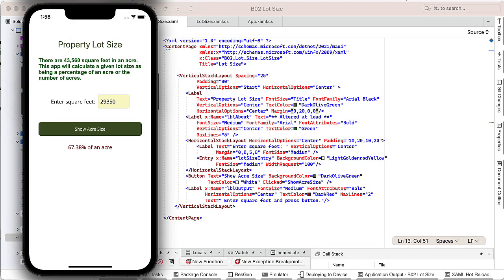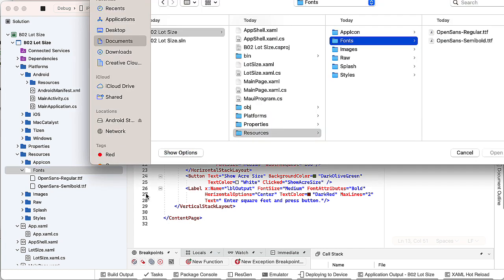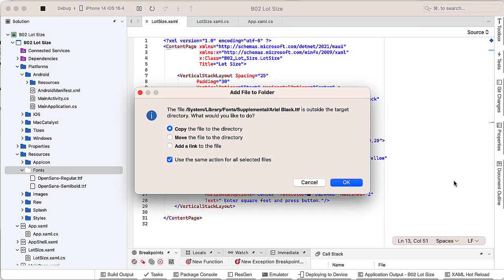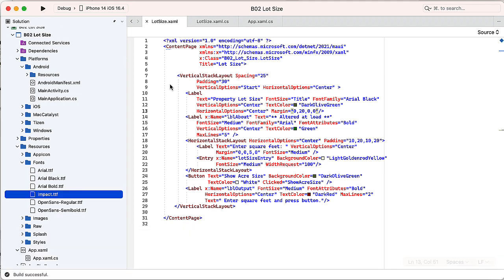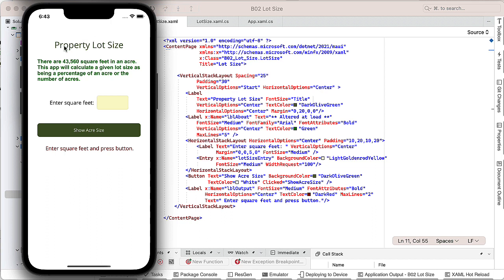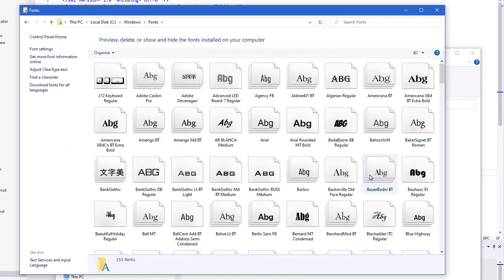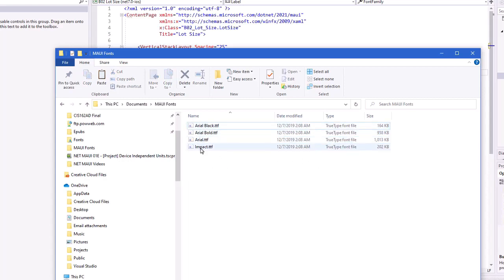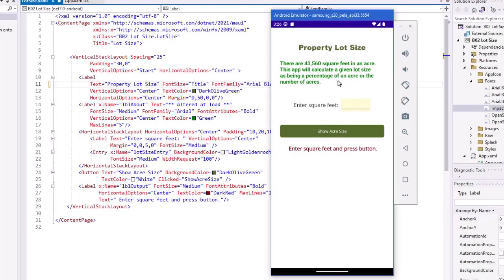.NET MAUI 01I FontFamily Resources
.NET MAUI 01I - Adding FontFamily Resources
The default font for .NET MAUI apps is OpenSans. But we can add other fonts to our project and use them instead. Professor Hustedde demonstrates where to find the fonts for both Mac and Windows, how to copy them to the project, and modify their Build Action to be available.